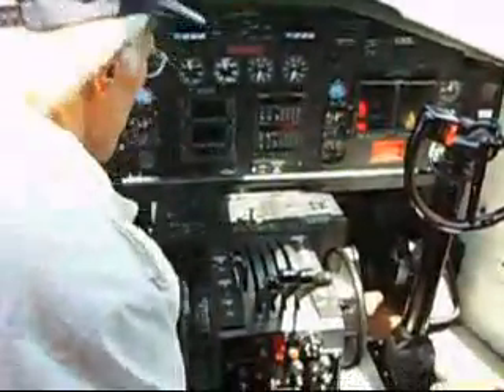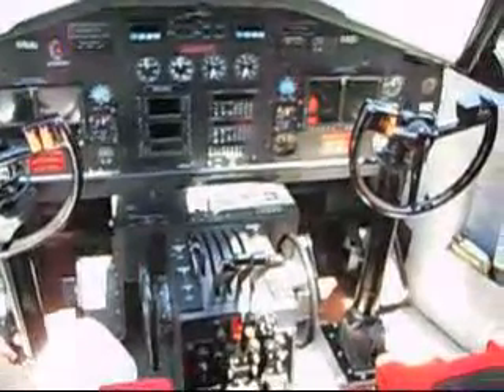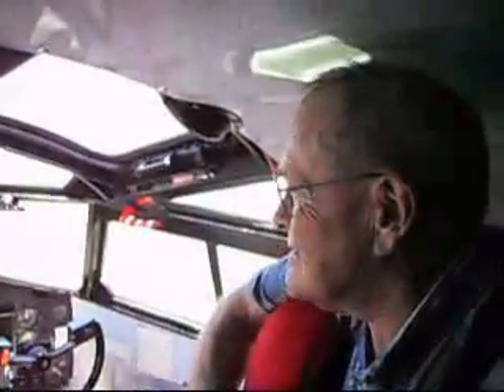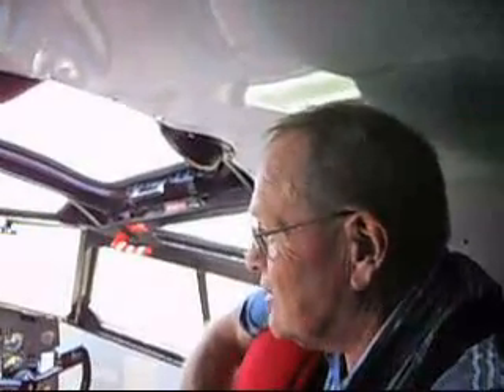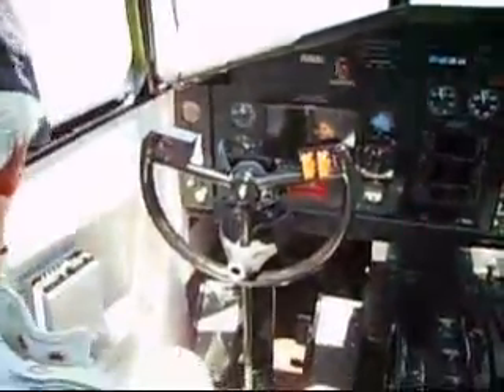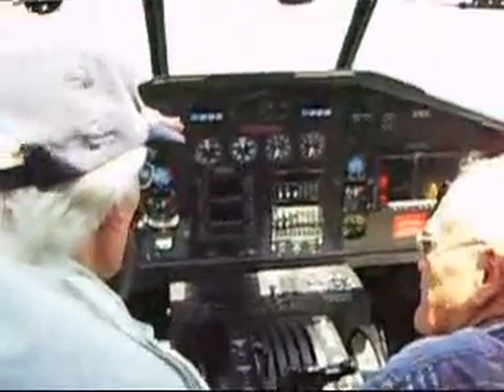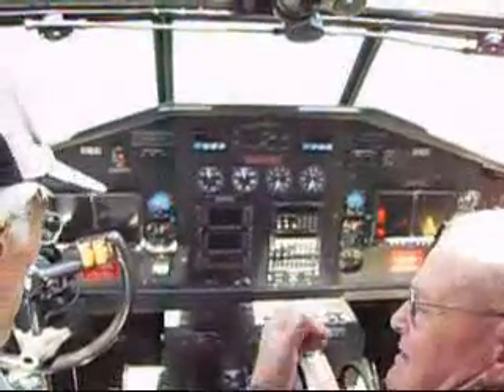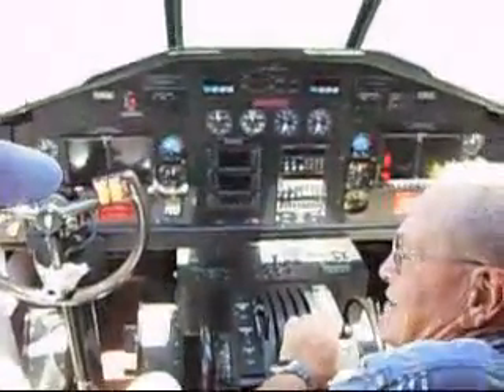Martin Mars Guided Tour Part 3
The Martin Mars tour, part 3 of 3, in which we finish getting up close and personal with the controls in the cockpit with an explanation of how pilots control this mammoth aircraft. This was recorded on Lake Elsinore, California, 7/13/09.